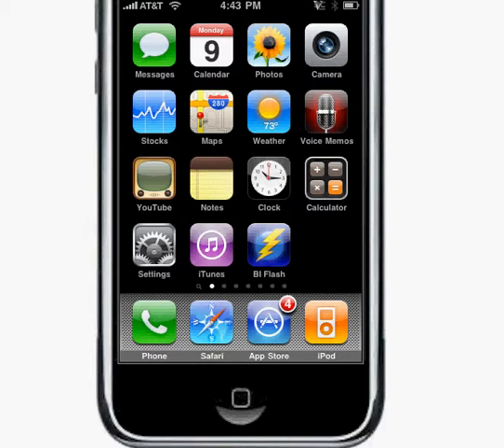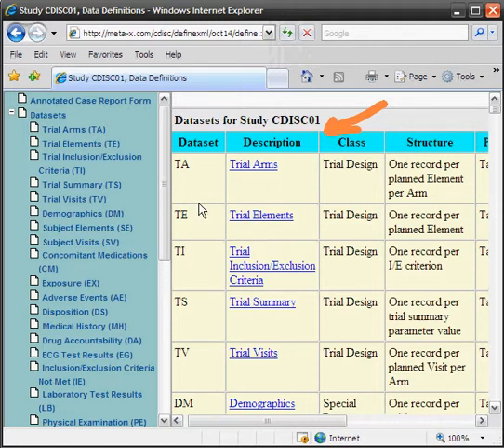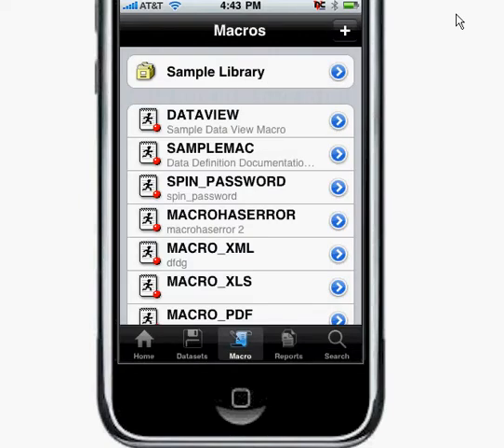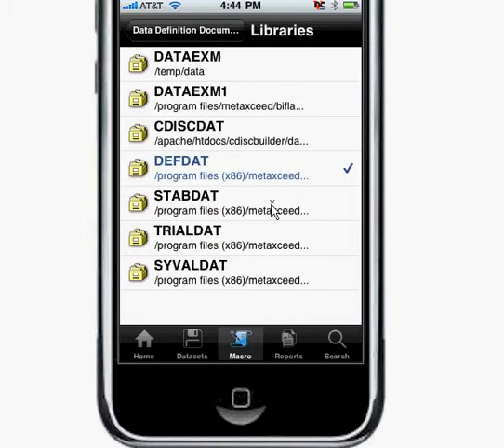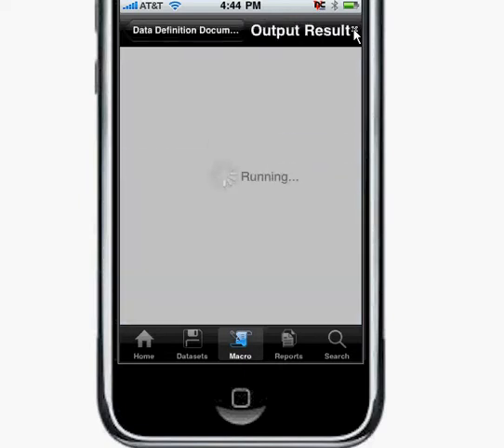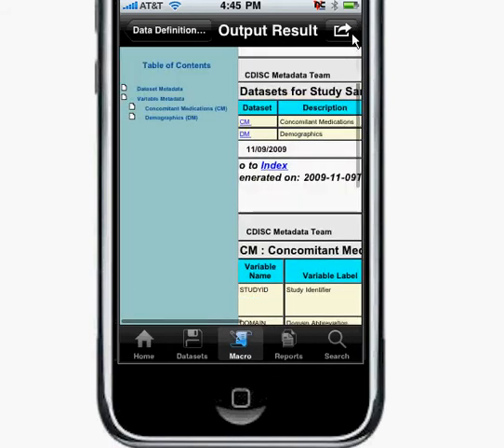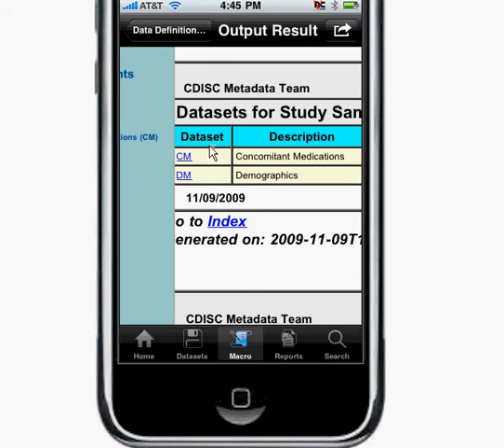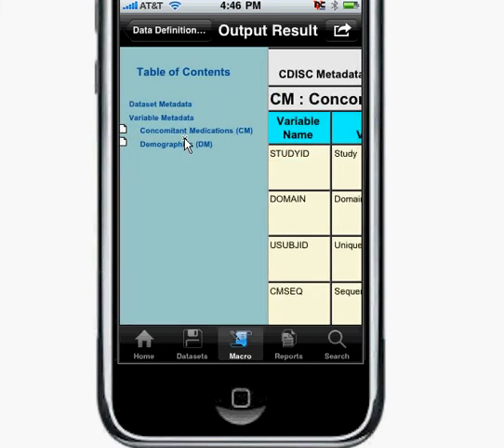DEFINE.XML Style Sheet on iPhone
I was working on updating the style sheet of the DEFINE.XML and incorporated this update to the iPhone BI Flash version as well.  This means that DEFINE.XML can be generated as before or with the style sheet that contains the colors that was chosen by the CDISC SDS.  This video describes how the DEFINE.XML with this style can be generated.